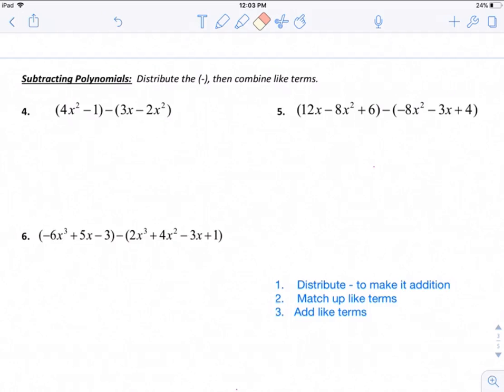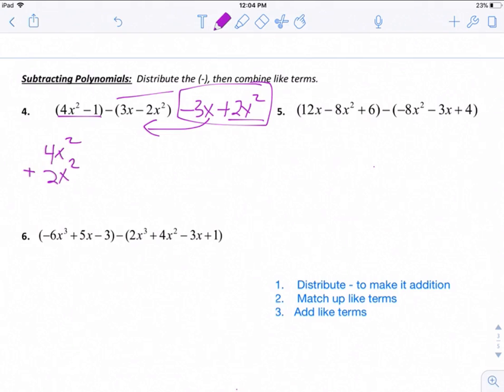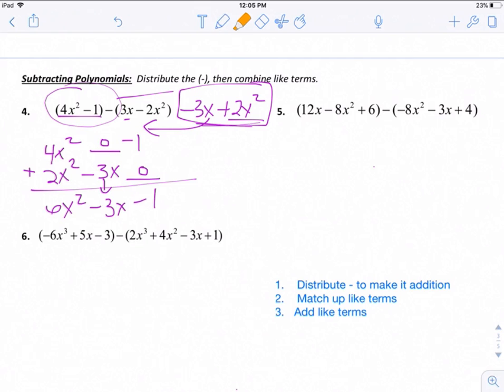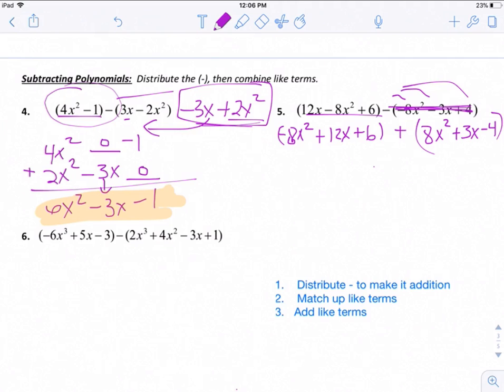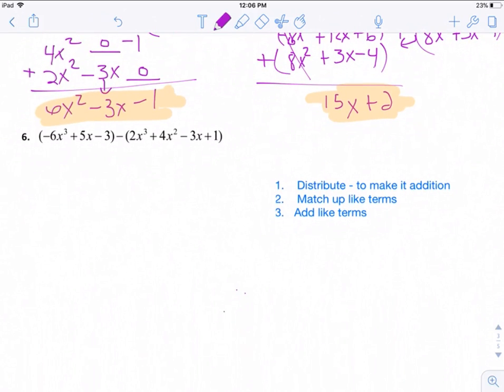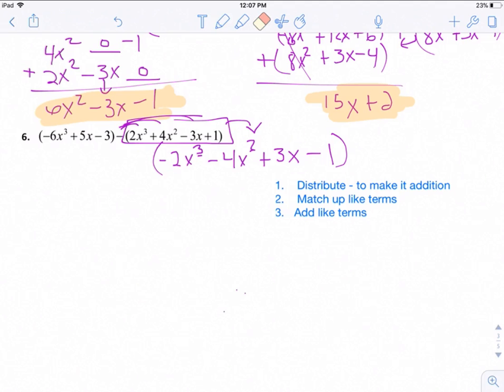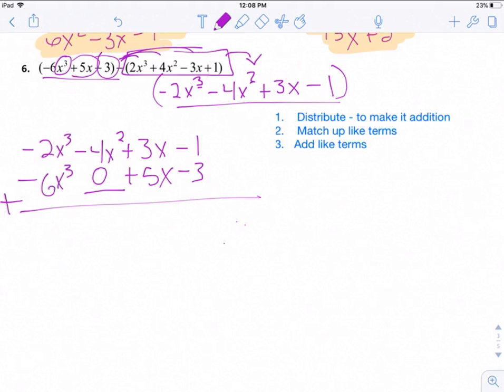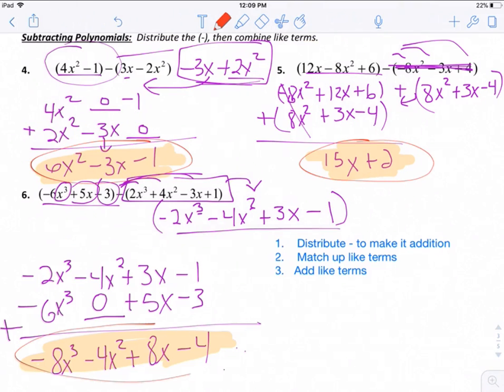Subtracting Like Terms